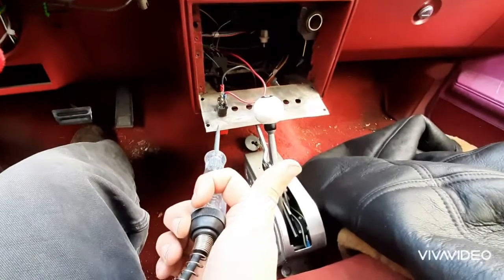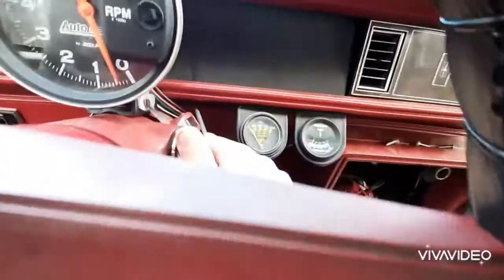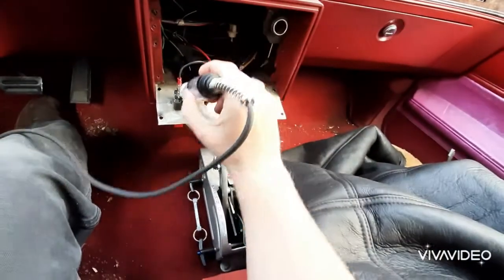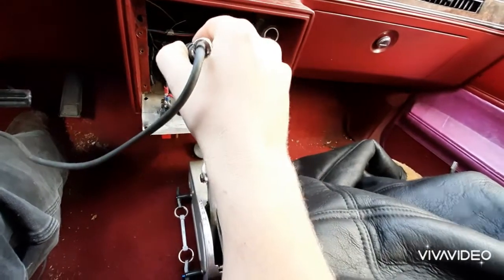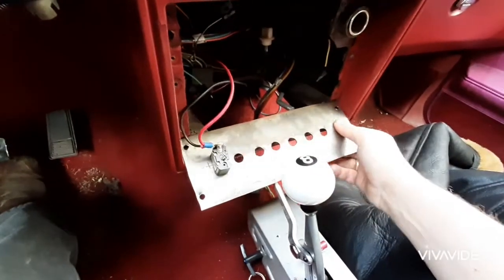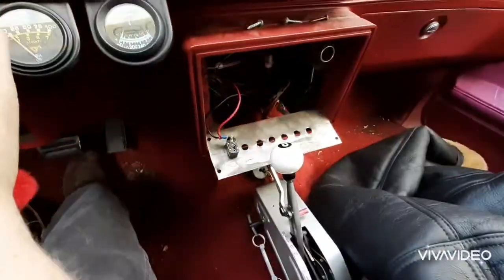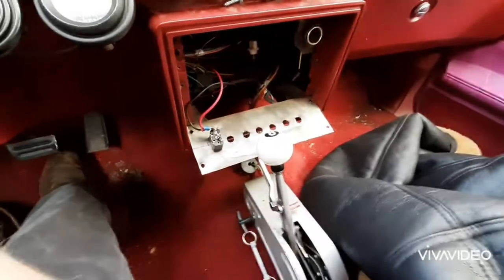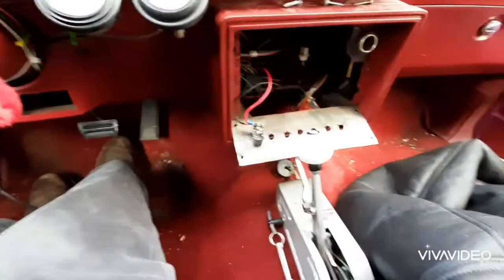406 sbc oldsmobile cutlass supreme: stranded on the side of the road!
our 1979 oldsmobile cutlass supreme with its 406 sbc has broken down along the side of the road and its up to us to figure out why and get it back home!